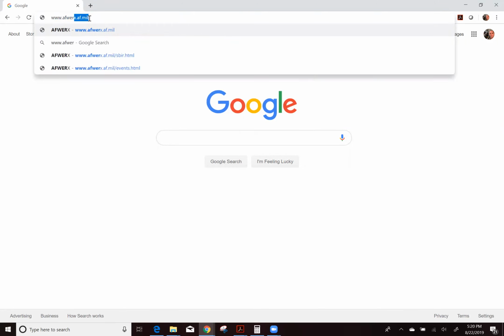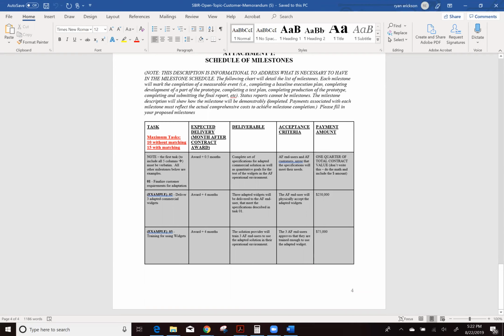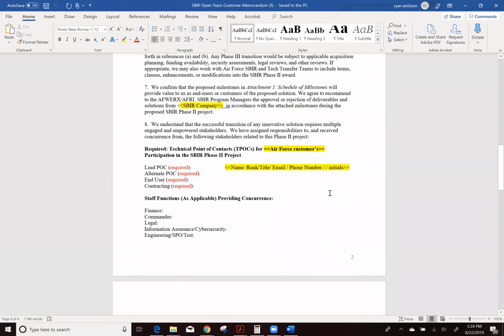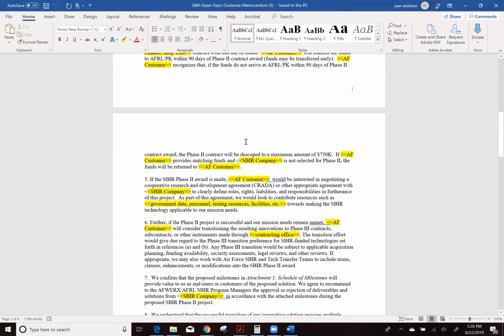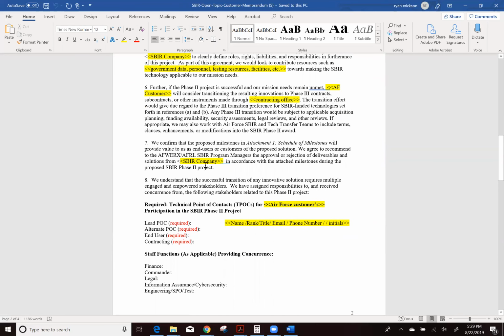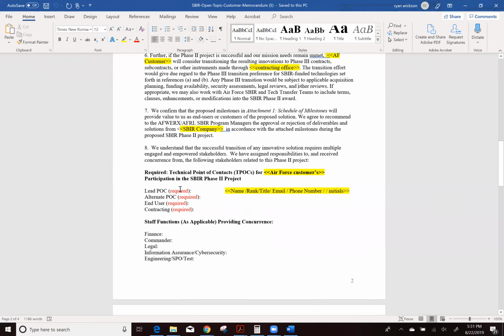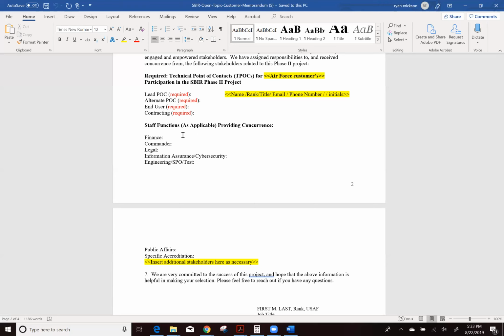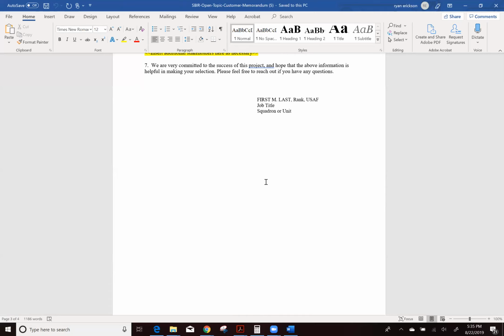Memorandum of Agreement for Air Force SBIR // Tutorial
Getting stuck on how to fill out the Memorandum of Agreement (MOA) to partner with an Air Force end-user or a company during the Small Business Innovation Research (SBIR) program process? This tutorial video is for you.